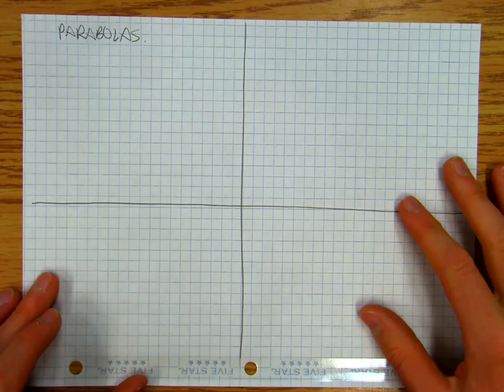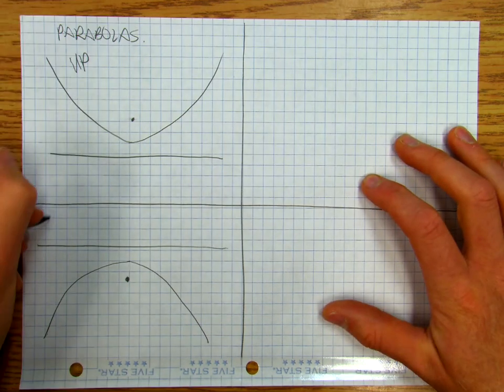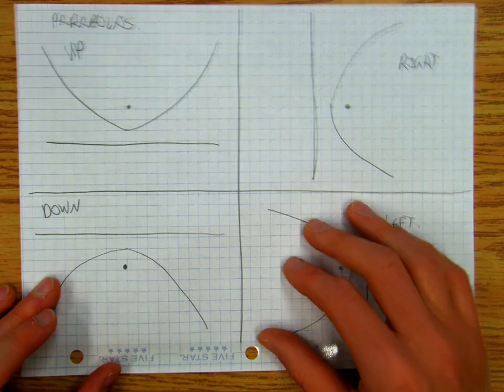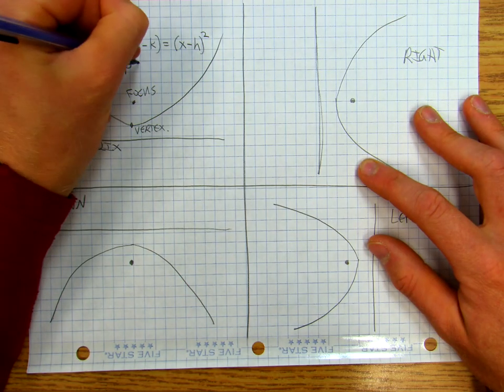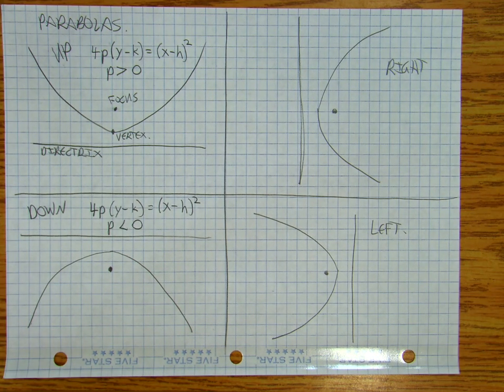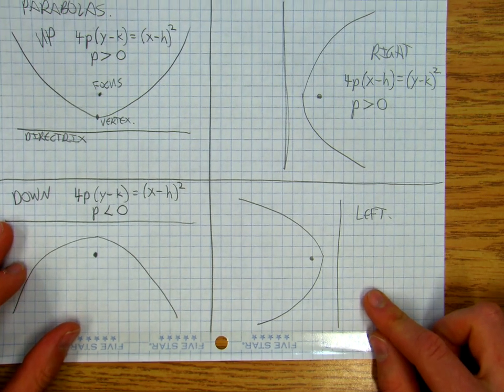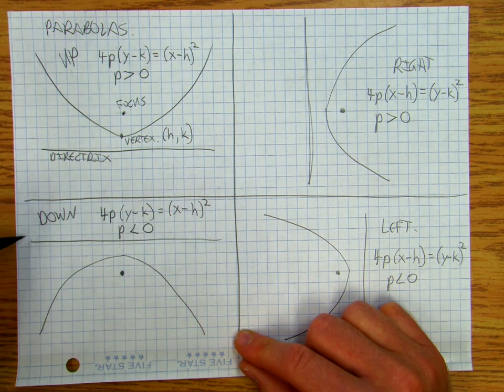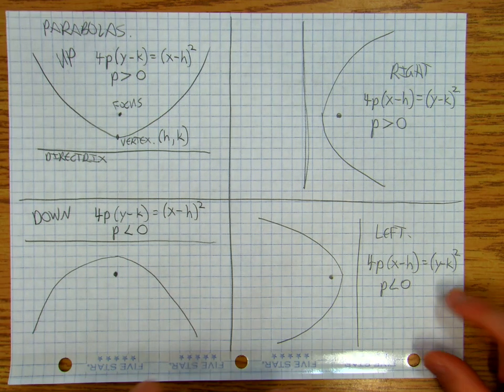Parabolas3of8 Parabolas opening up, down, left and right.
This is the third video in a series of eight that takes a comprehensive look at the parabola.

In this video we look at the distinguishing characteristics of parabolas that open up, down, left or right.